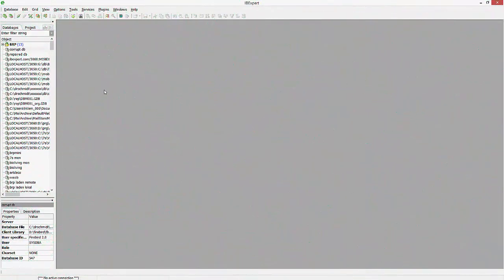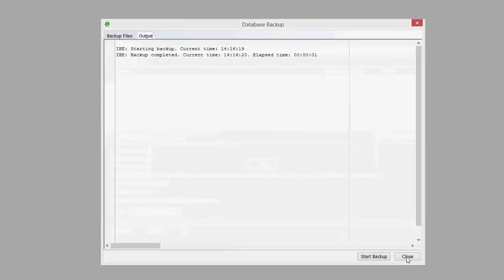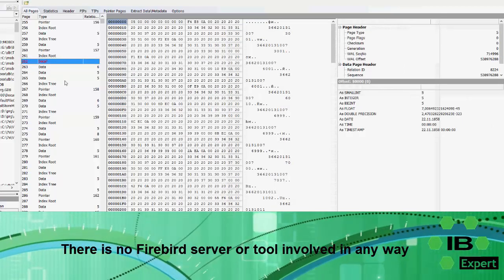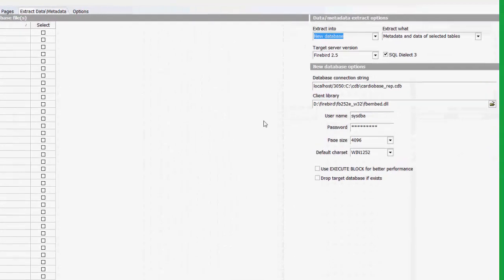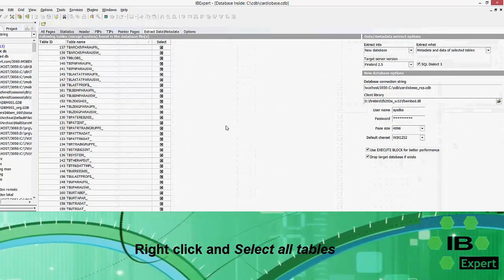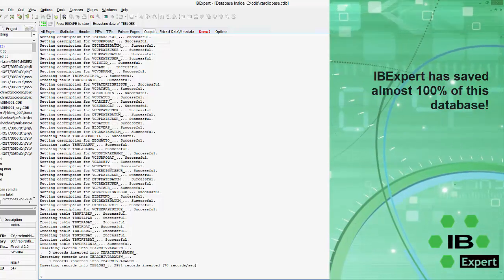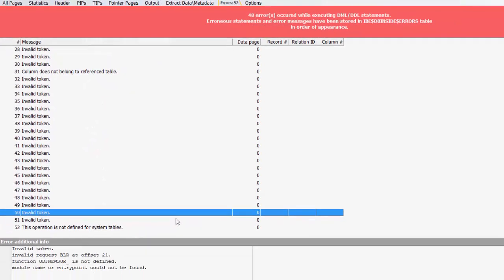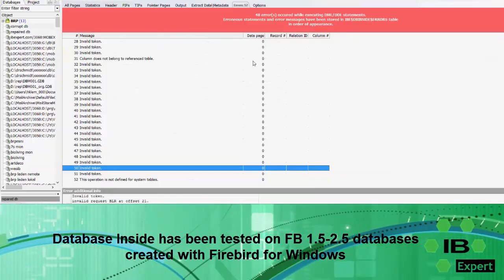Retrieve corrupt databases using IBExpert's Database Inside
Have you ever had the problem that you suddenly cannot open your Firebird/InterBase database? Firebird won't allow you to back it up, and even gfix cannot solve the problem. Firebird indicates the nature of the problem (e.g. checksum) and on which database page the problem has occurred, but you can't get at it to take a closer look.
Use IBExpert Database Inside to extract and analyze your database metadata and data, without using the Firebird/InterBase server or any of their tools at all! This tutorial demonstrates just how easy it is.
To find out more about database corruption and possible causes, view our tutorial, Firebird "Training for DB Admins: 11 Database corruption and database repair using gfix".